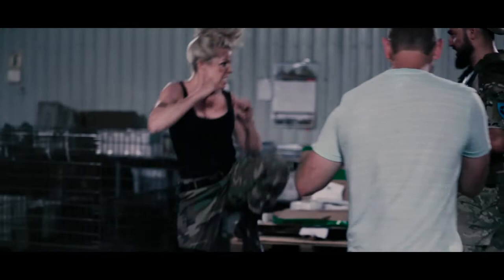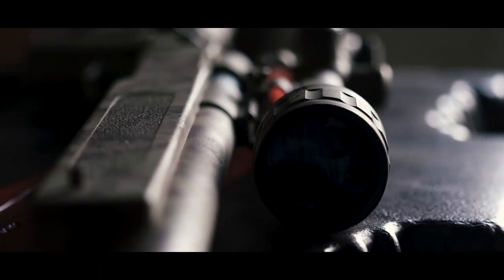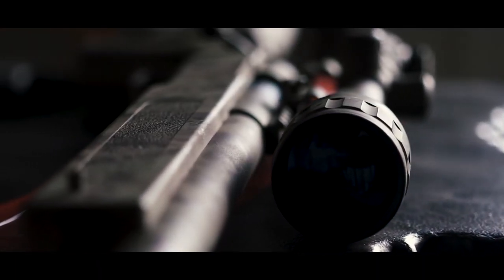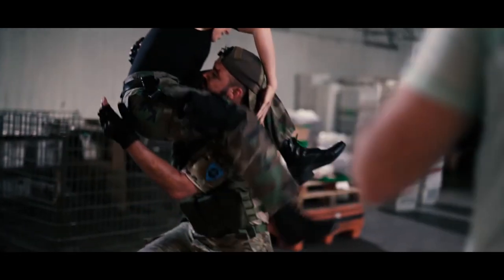ORDERS - BTS | My RODE Reel 2019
Here's some behind the scenes from our newest short, "ORDERS", which was created for this years My RODE Reel Competition!

Everything was shot & edited by the talented Daniel Cutajar.